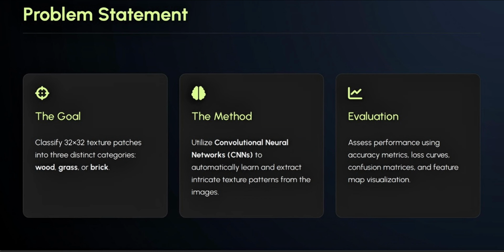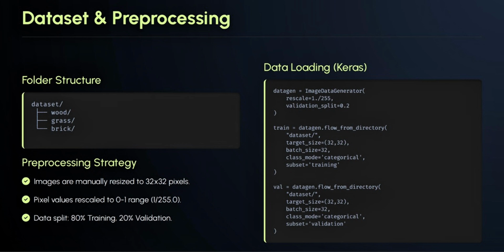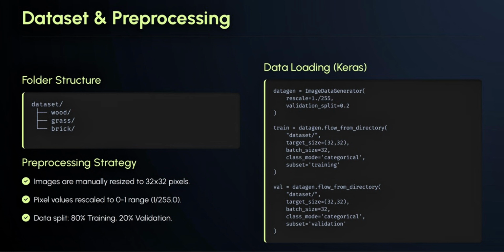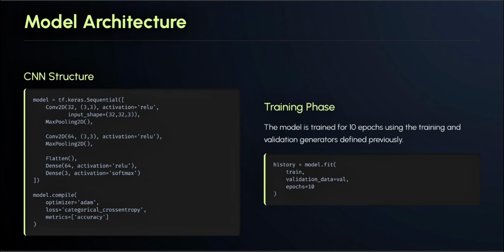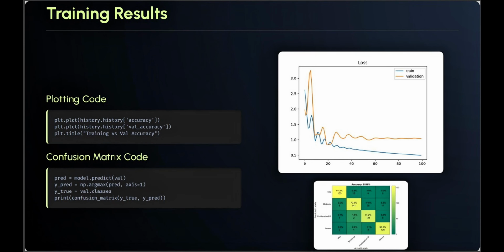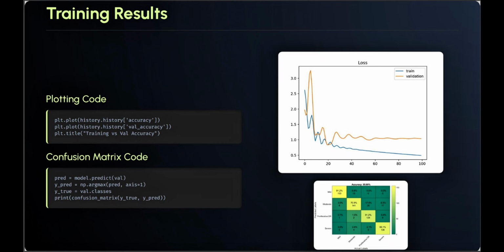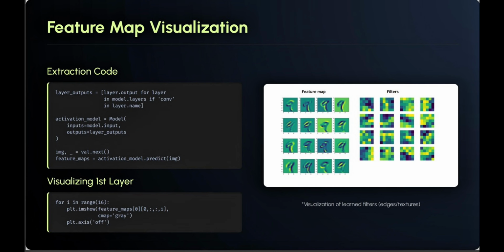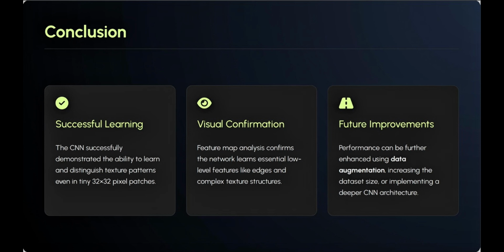Texture Classification with CNNs | 32×32 Image Patch Recognition | Group 14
This video demonstrates a Convolutional Neural Network (CNN) model trained to classify texture patches into three categories: Wood, Grass, and Brick.
The project uses 32×32 images and a simple CNN architecture with two convolutional layers, max pooling, and fully connected layers.